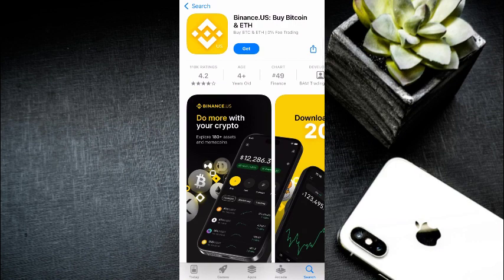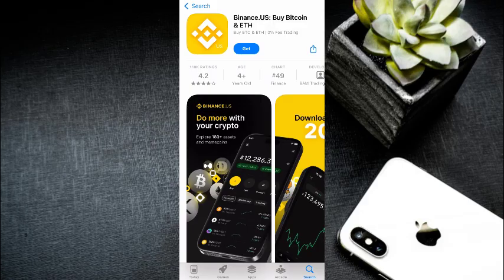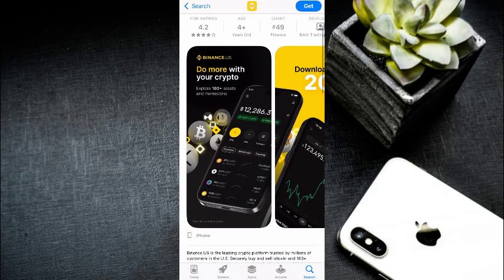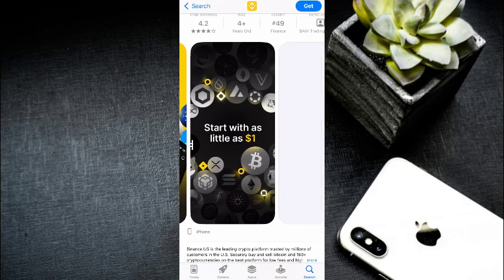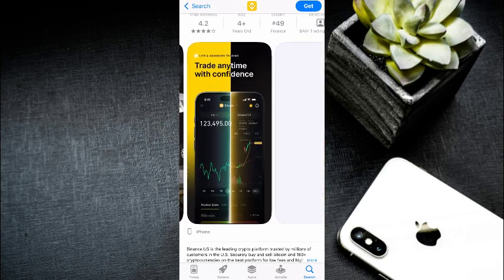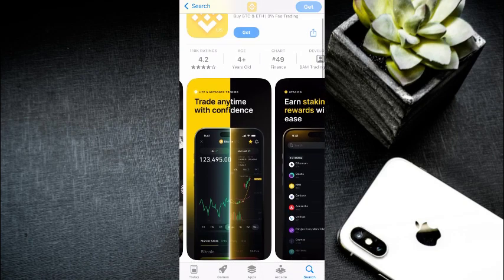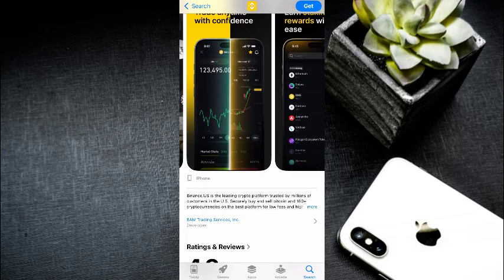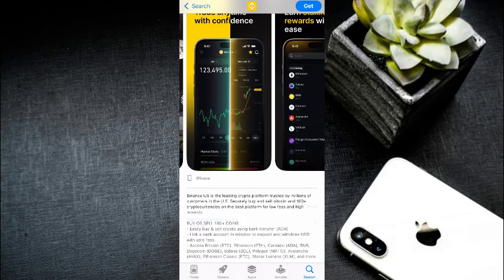How To Transfer USDT From Binance Web3 Wallet To Binance Exchange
In This Video, you will learn about How To Transfer USDT From Binance Web3 Wallet To Binance Exchange